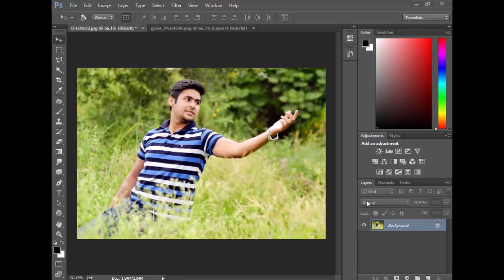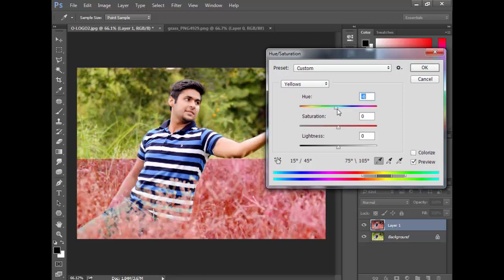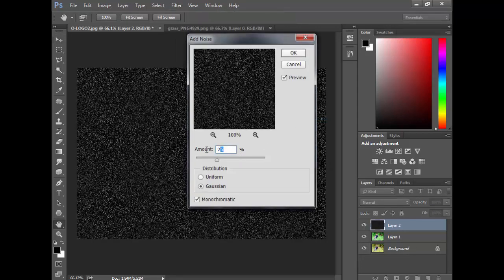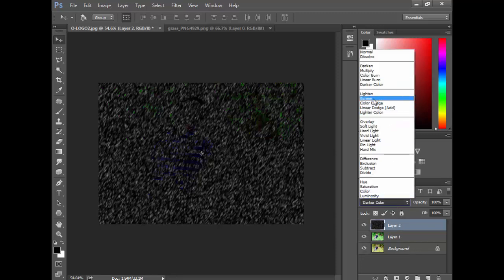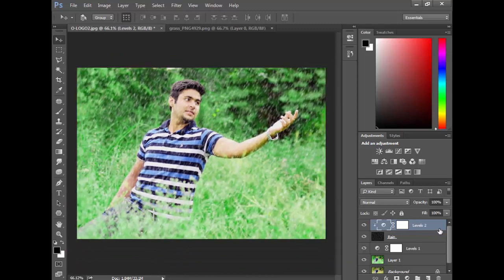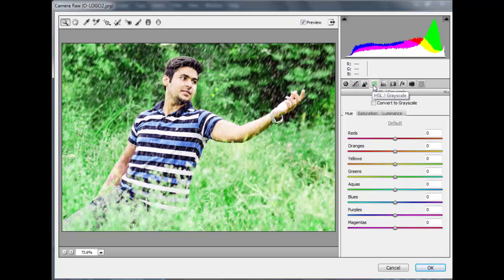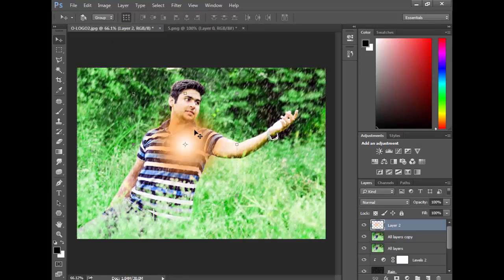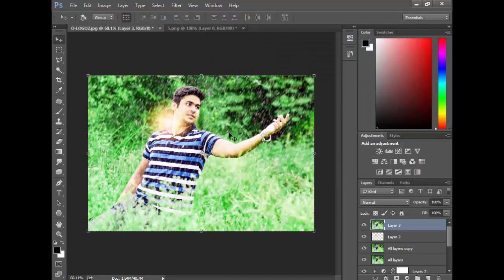How to Make Rain Effect and Other Blending Effect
hey guys in this video you learn how t make rain and blending effect easily hope you really liked this video :